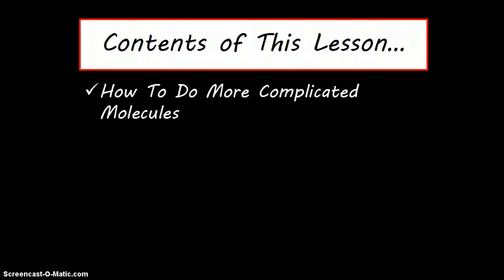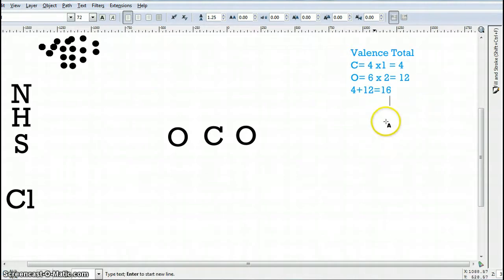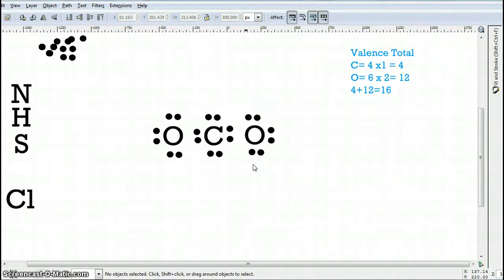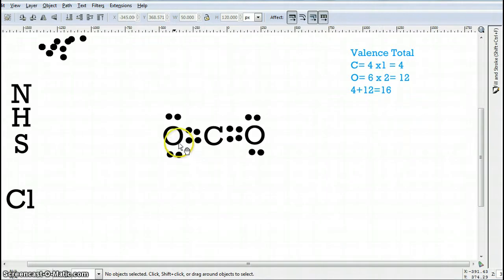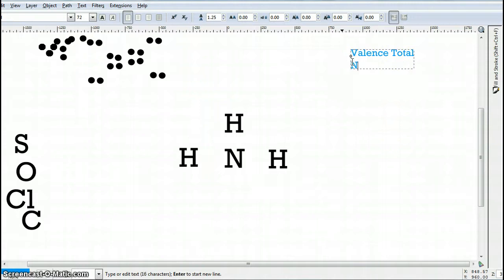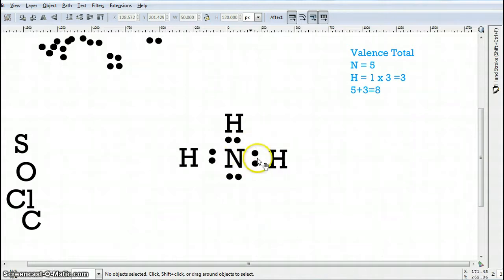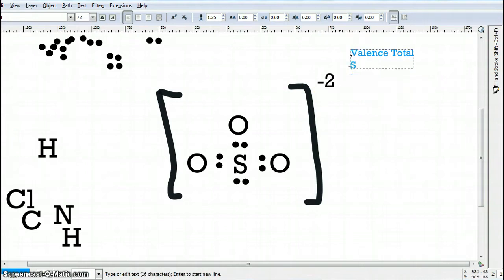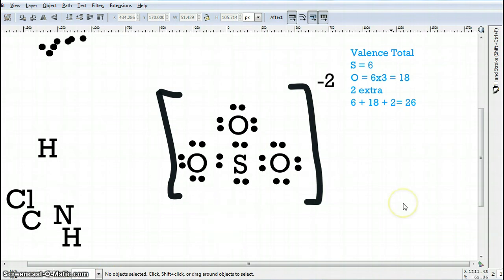Covalent Bonding 2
In this lesson, you will learn how to do the Lewis Structures for more complex covalently bonded molecules.